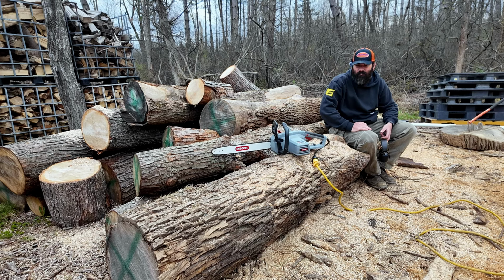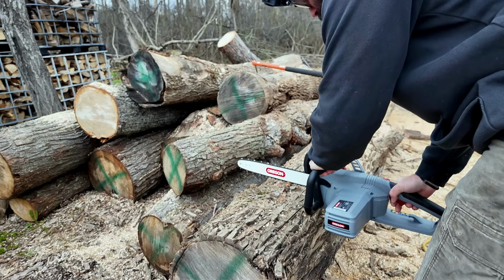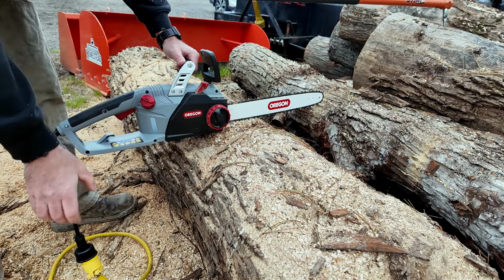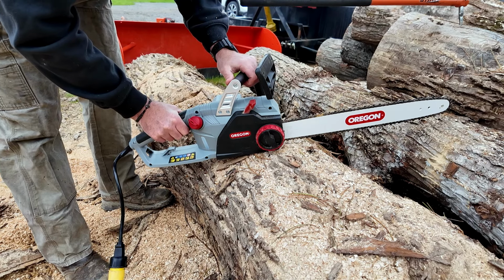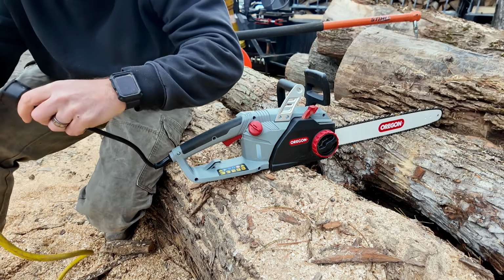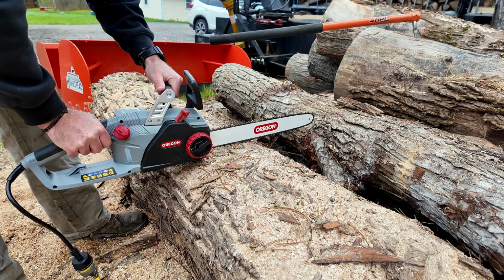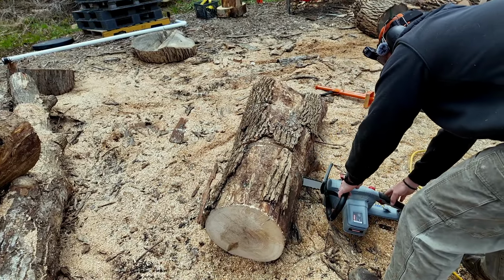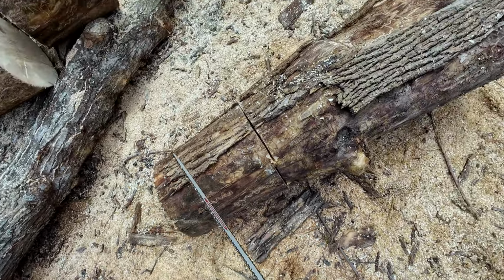Not off to a Good Start with the Electric Chainsaw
I'm putting this Oregon Electric Chainsaw to the test.  However I ran into a couple problems with it.  Watch and find out what happened!

Link to the saw: